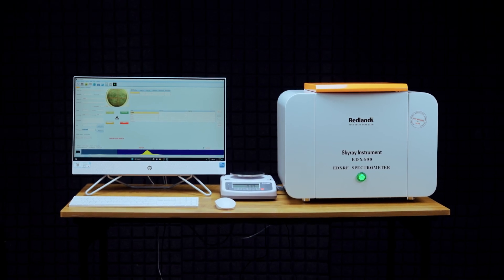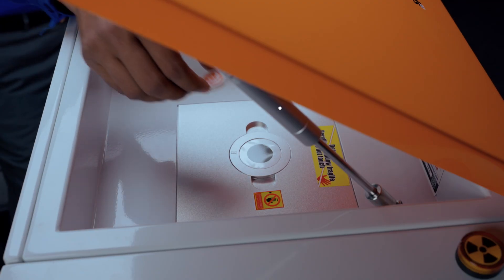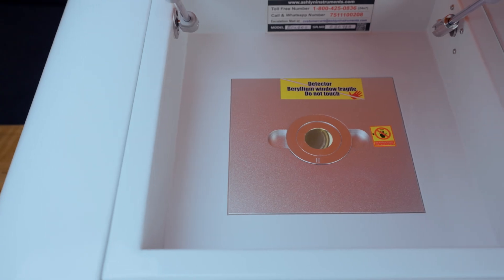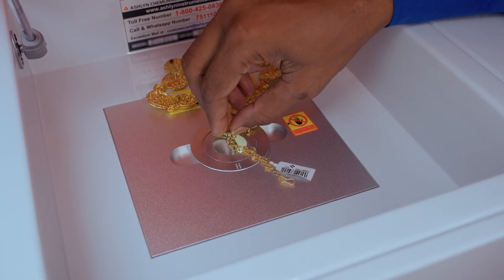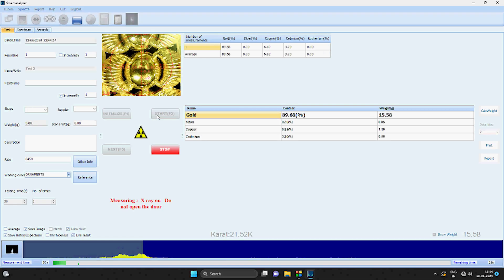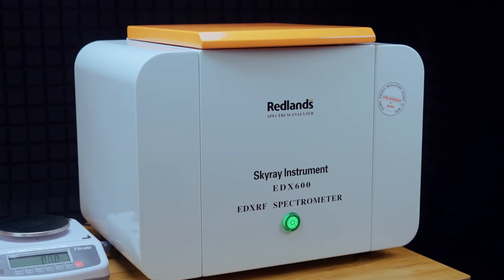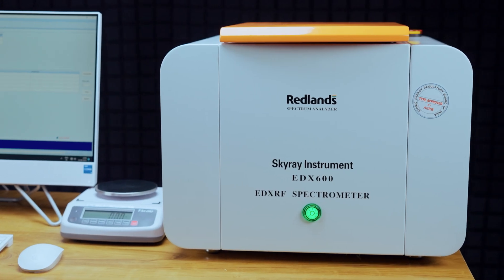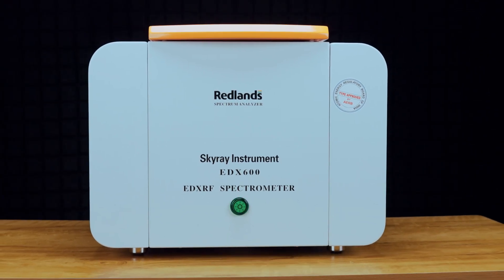Redlands EDX 600 Gold Testing Machine | Get Live Results in 5 Seconds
Discover the unmatched precision of the Redlands EDX 600 Gold Testing Machine, renowned for its accuracy and efficiency in the jewelry and banking sectors. This video demonstrates how the Redlands EDX 600 leverages advanced EDXRF technology with user-friendly features like password protection, rapid initialization, and automatic weight integration to ensure precise gold evaluations.